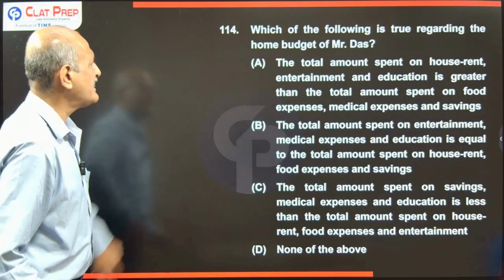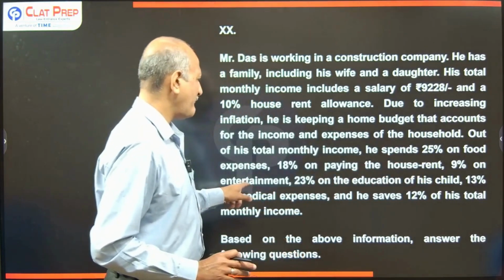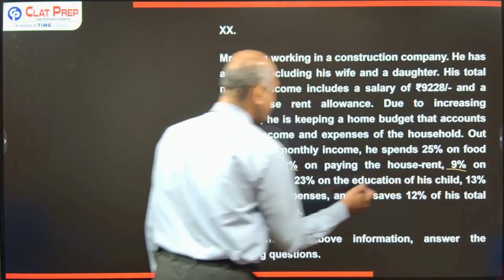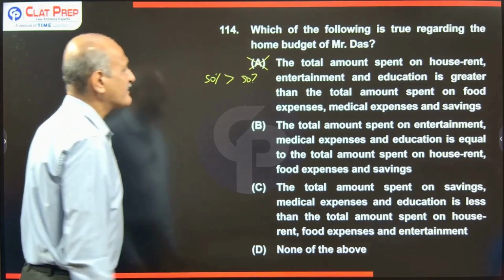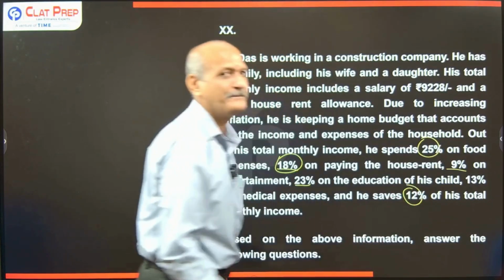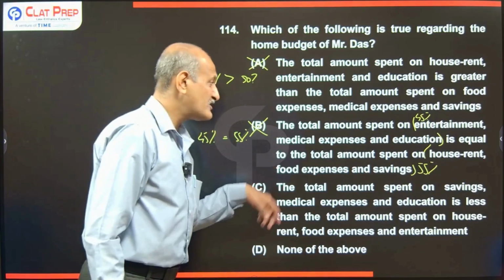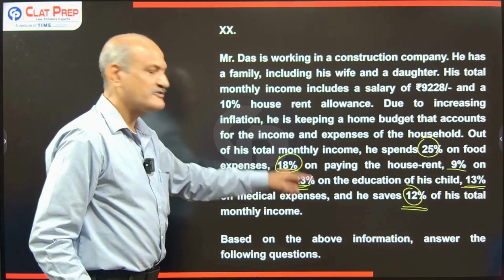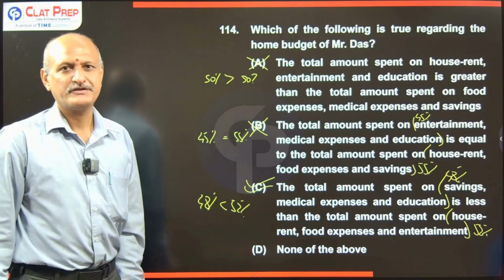CLAT 2025 | Quant Questions Solved - Q11 | Clat Prep